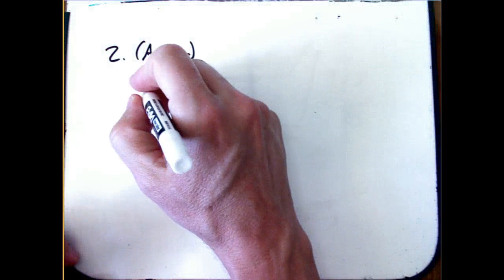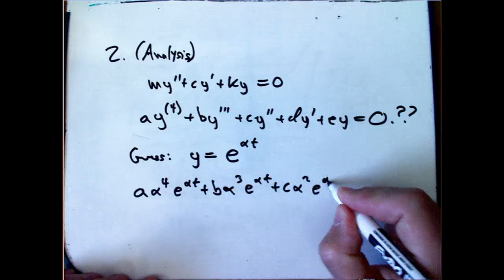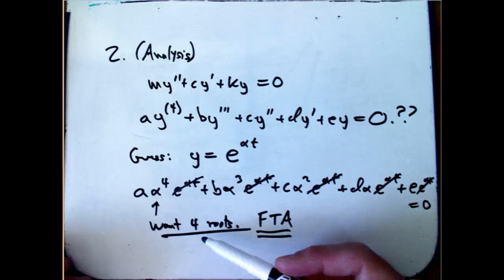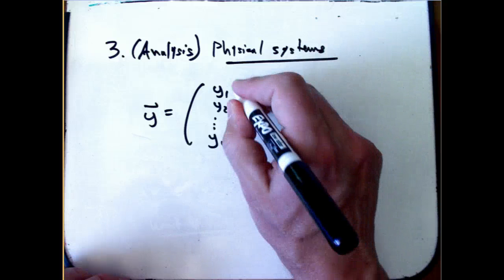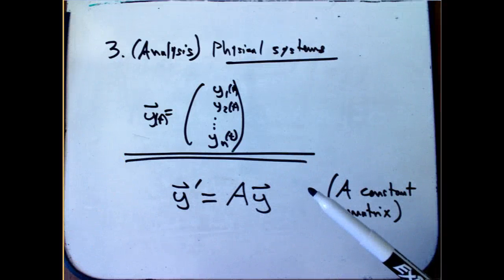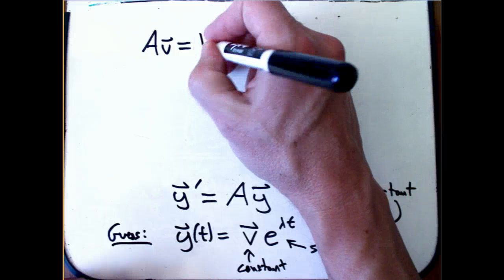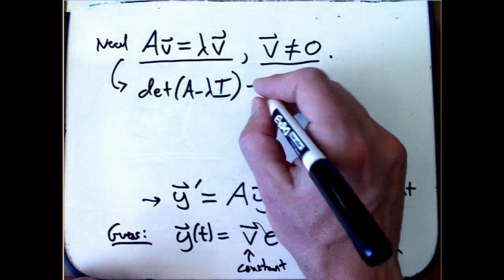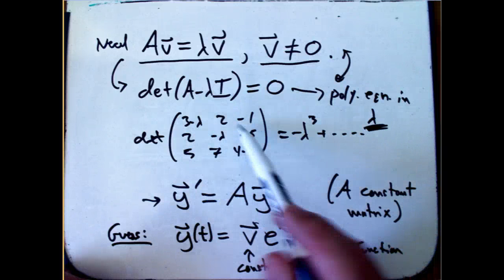The Killer App for Complex Numbers (Appendix 3)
Here I briefly discuss two extensions of the calculus problem that started us off on our introduction to complex numbers, and show how they work exactly because of the Fundamental Theorem of Algebra.